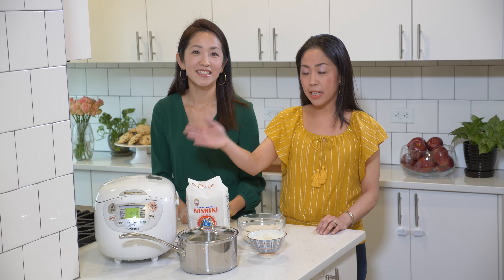How to Cook Japanese Rice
Welcome to Sisters Kitchen Counter!
Today we would like to talk about Japanese rice called okome in Japanese.  Please visit our recipe link below to see how to cook Japanese rice!